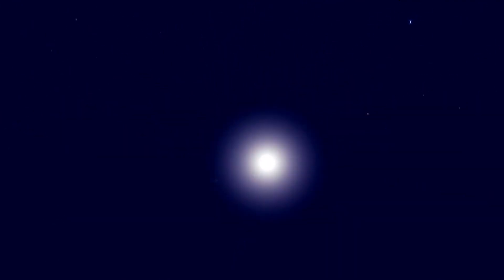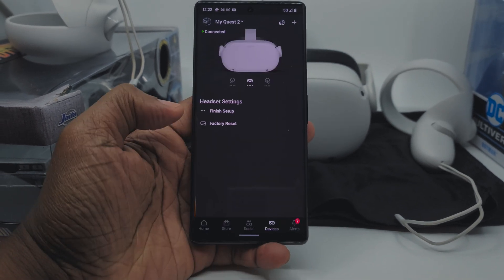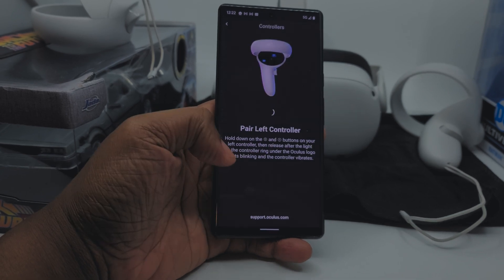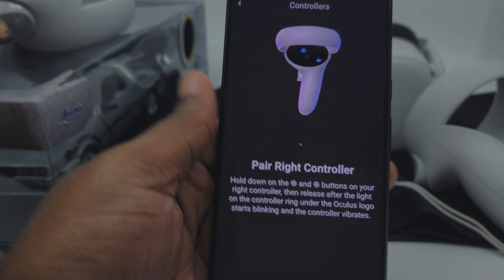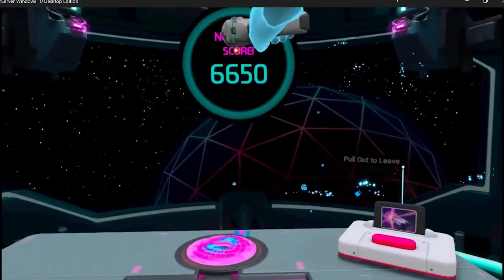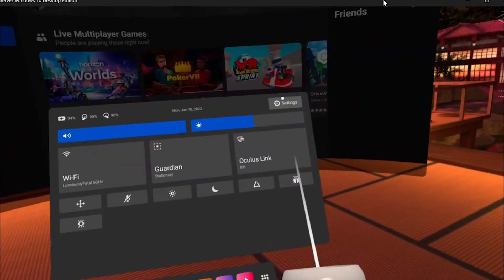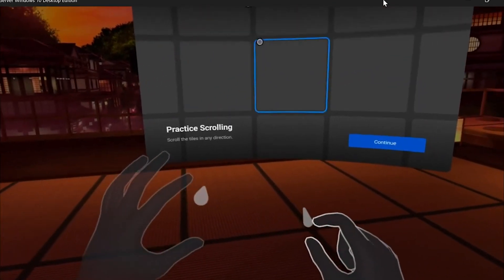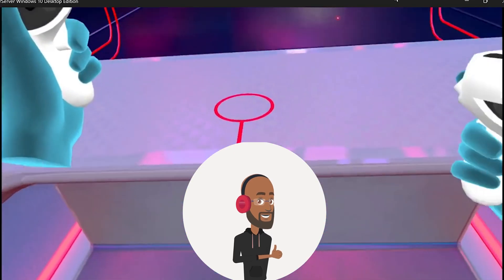Pairing and unpairing Your Oculus Quest 2 Touch controllers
In this Support video we take a look at the quest 2 more specifically the controllers I'm going to teach you how to un-pair and pair your controllers and also how to set up hand tracking and go over some of the gestures you can use while using your pin controllers AKA your hands while using your hands

Our Goal Is to Make URTechSupport Your number one online Source for Consumer Tech support content For the non Technical if find our content helpful you can support the channel with the link below, With your help, we can continue making helpful support content

Support Tips

Un-pair Controllers
gonna open the Oculus application and on the bottom, you're going to see an area where it says devices when you tap that  it's going to bring up your quest two that's connected you're most likely see an option to select controllers if you don't you'll see a finish setup option there you can go ahead and tap that once the pairing is complete on the very bottom you'll have the option to select Wi-Fi or controller issues and then you would select the option to pair controllers now if the controllers are already paired to your quest it will go ahead and unpair the controllers and give you the ability to repair them

Hand tracking Enable
Tap the Oculus icon on your right touch controller which pulls up the universal menu
then around where the clock is you're just going to tap that which will bring up the quick settings
 Tap on the settings panel select devices and then select hands and controllers and you can go ahead and toggle on the hand tracking

My Setup:
Blue Yeti USB Mic

- NEW HERE? -
It is our attempt at creating a different type of YouTube channel. Think of us as your personal tech support channel. It has become really easy to find reviews and previews of new devices, but can be a little more difficult when it comes to finding answers for features and support issues you may have, that’s where we hope to provide some help. This channel will offer Quality support videos for the everyday user, we'll try to answer mobile support questions, tablet support questions, laptop support questions, computer support questions, and software support questions. Along with some tech walkthroughs, and how-to's we hope to help you master your tech devices, and answer a lot of the questions you have about your current and future devices.